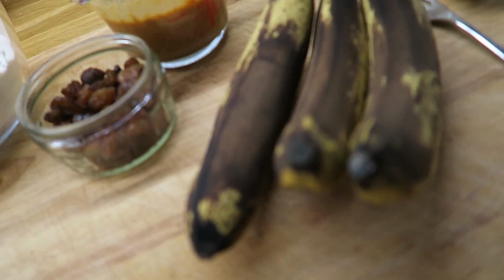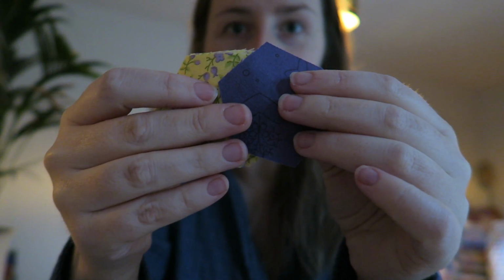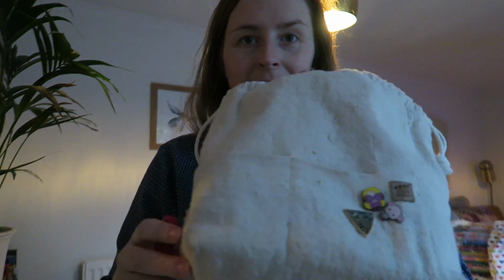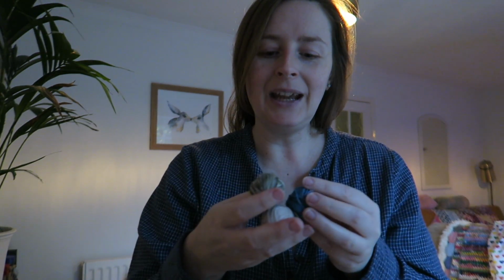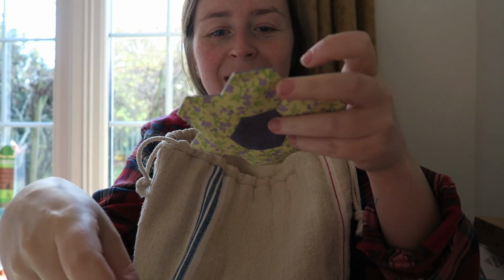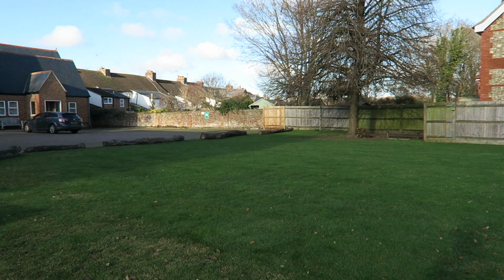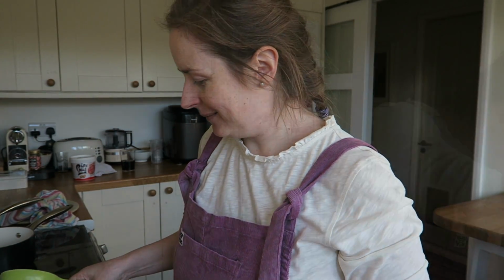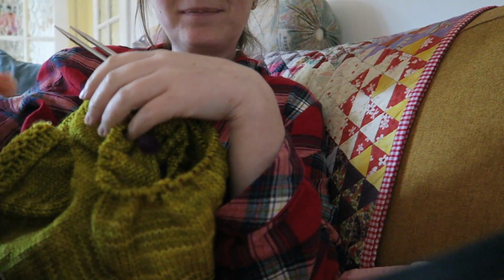Little Bobbins Knits - Vlogmas 2020 part 2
Happy December. I do hope you will enjoy these little snippets of our month.